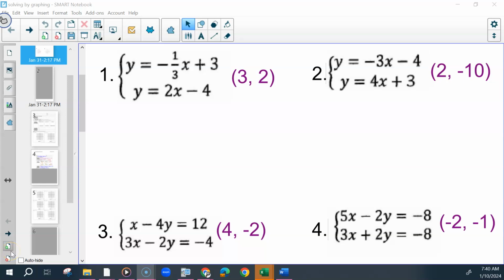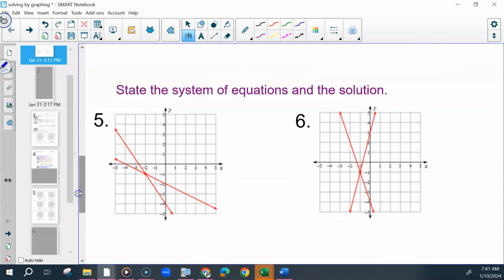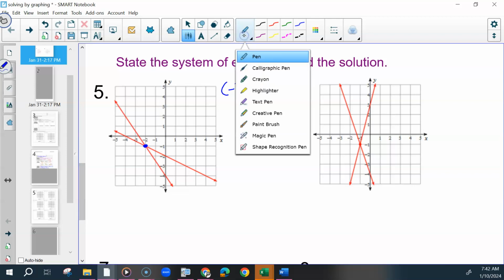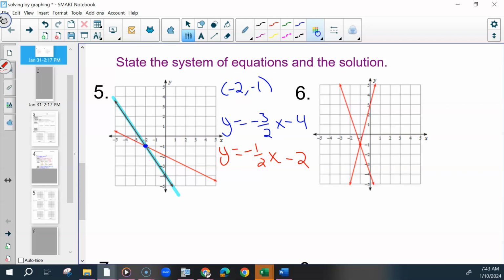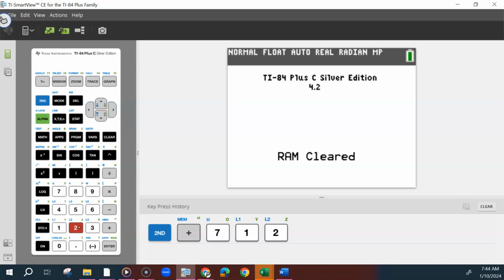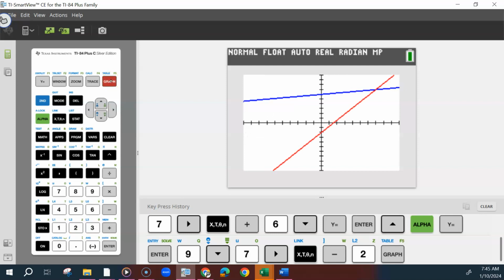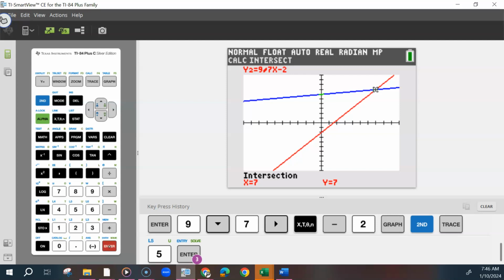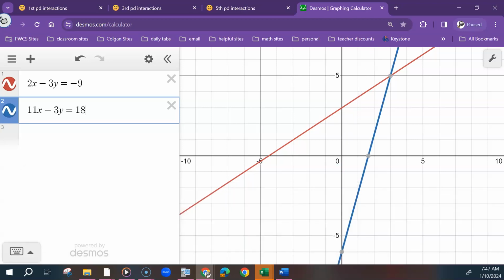Adv. Alg 1 1st 1-10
We finished determining if given values were solutions or not. Then we talked about how to check yourself in the calculator and in desmos.